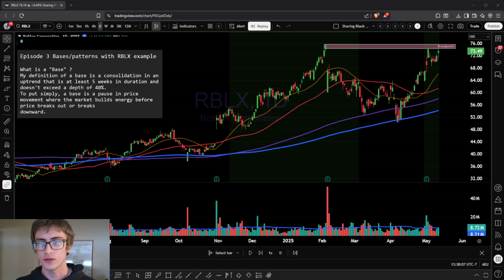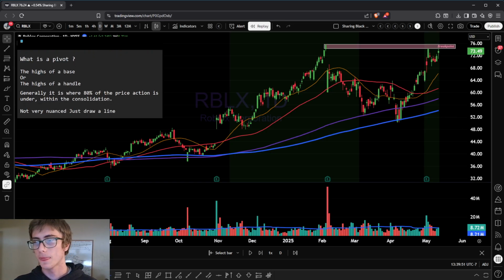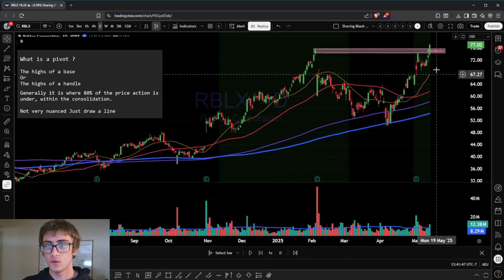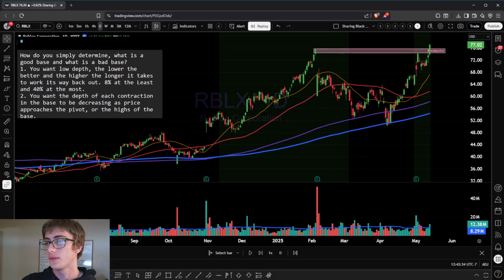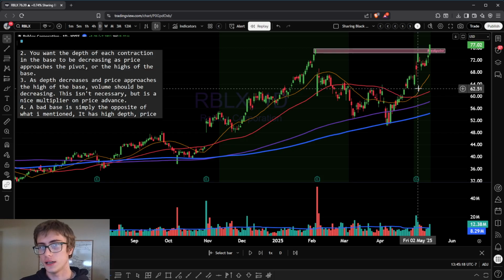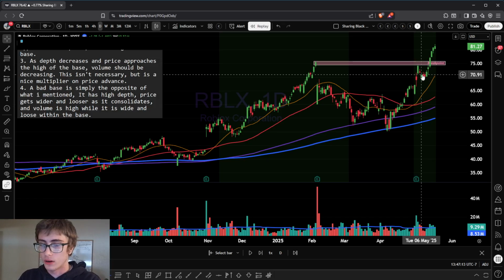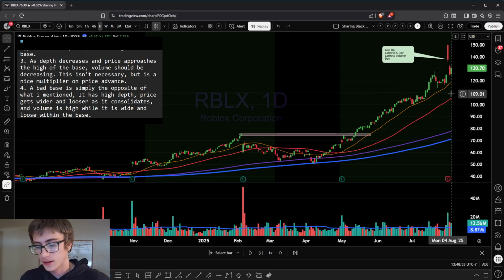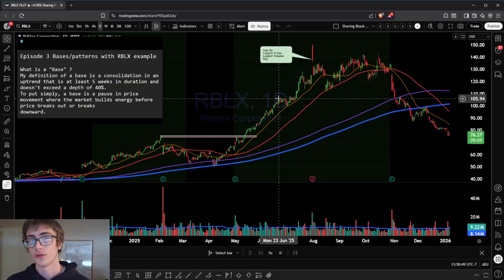What is a Base and a Pivot? (Beginner Trading Education Series Ep3)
Comment any recommendations or questions.